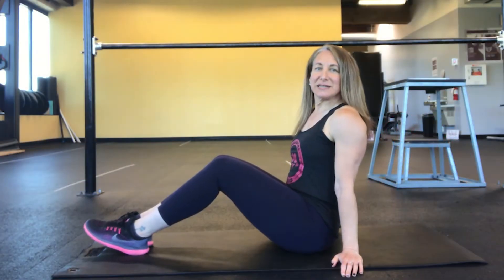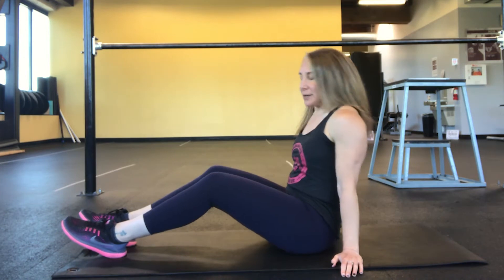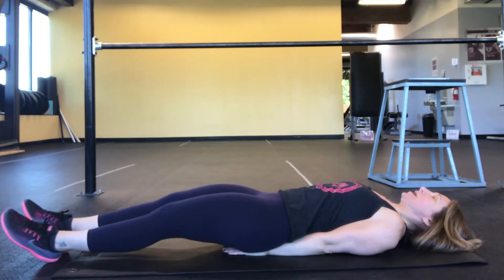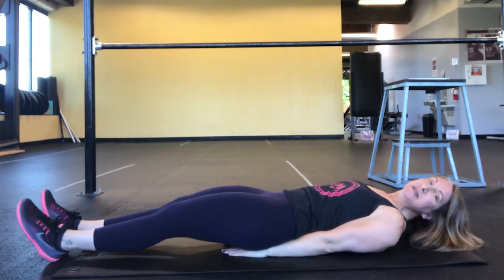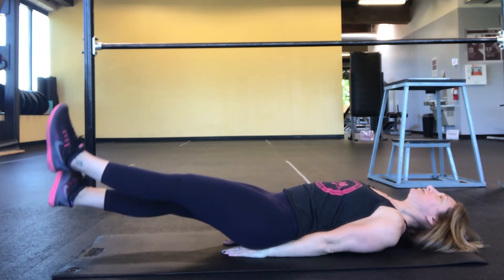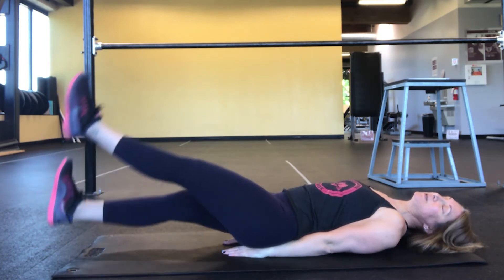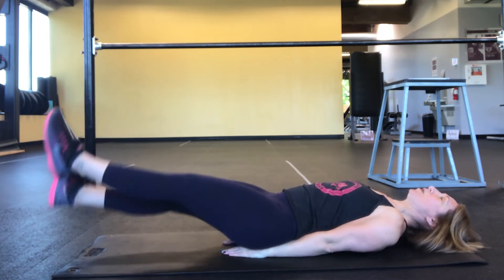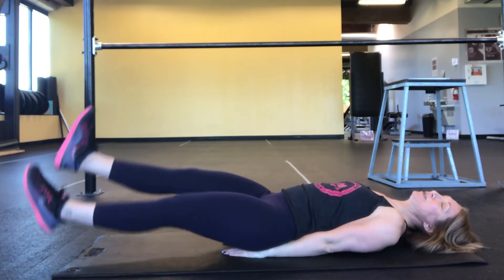Scissor Kick - How To workout | With the WeStrive App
Learn how to do the Scissor Kick with the WeStrive Team